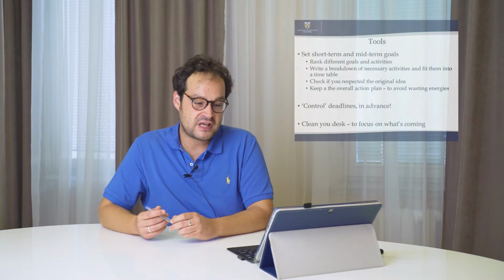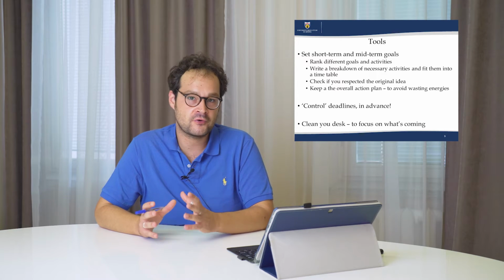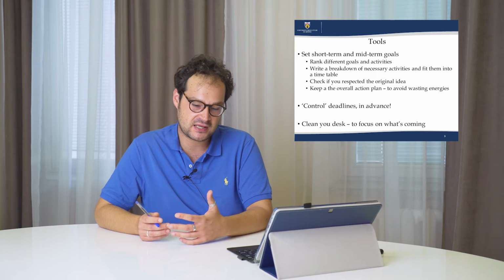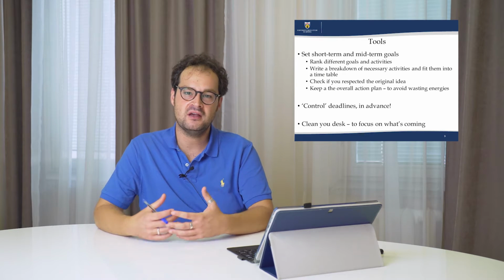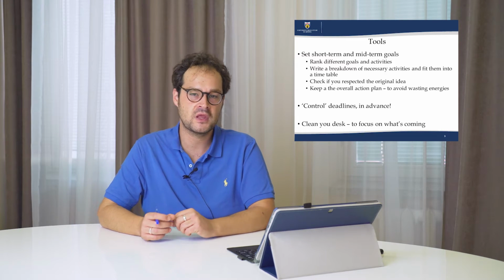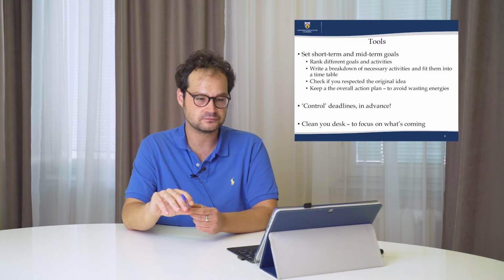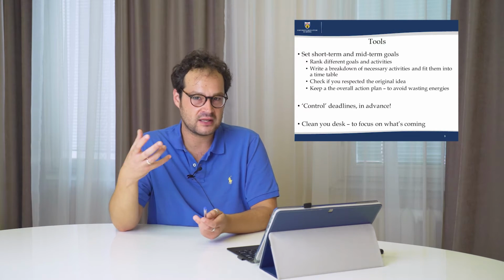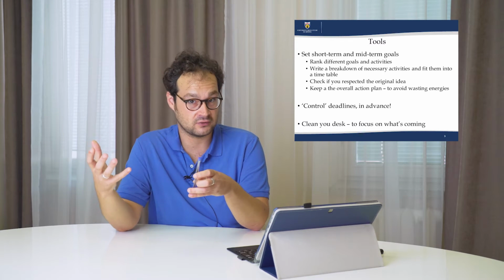Elements of efficient planning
Video lecture from the SOFT SKILLS lecture series (http:skills.turiba.lv).

ABOUT LECTURE: This short video presents the most important tools and technique in order to acquire efficient planning skills. The users will learn to translate and split goals in a series of actions, and to identify priorities that are aligned with the settled goals. They will learn how to distinguish between urgent and important tasks and how to manage deadlines. Moreover, students will be able to develop an action plan that is flexible and takes into account unexpected events.

LECTURER: Stefano Dominelli, Ph.D, Researcher at University of Genoa, Italy

ABOUT PROJECT: This video is prepared in frame of Erasmus+ Strategic partnership project DISCOM. Look for more videos on SOFT SKILLS